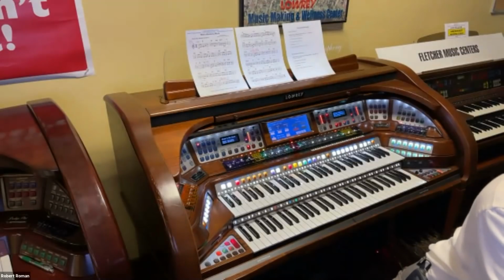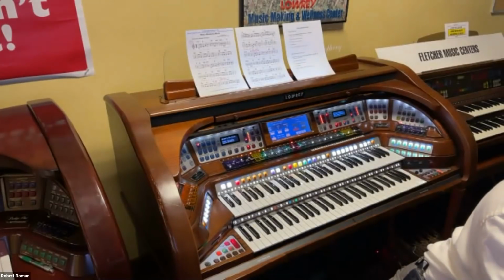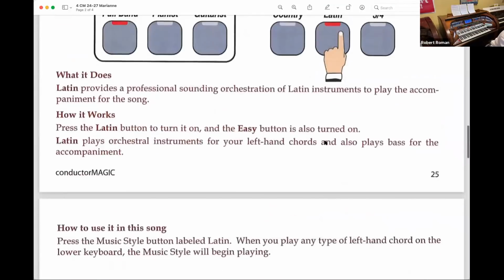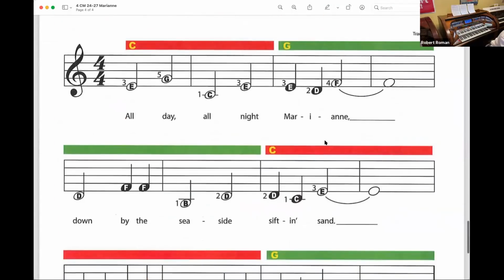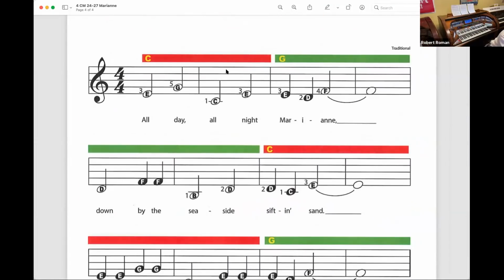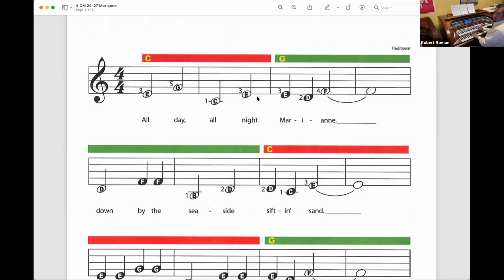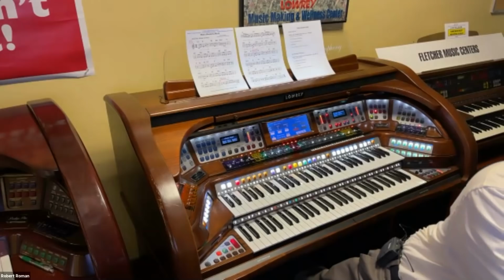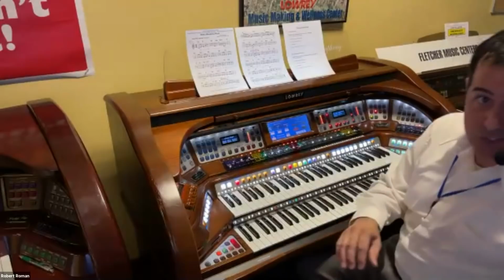SU & A Series Product Features Class (April 30, 2021)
Today's class discussed the following:
Feature Short Cut to Reverb
Options Equalizer Virtual Speaker
Headphone / Monitor Volume tips
Bonus: "Married Chords" Replace G chord with a Dm(7) then bring back G(7) chord